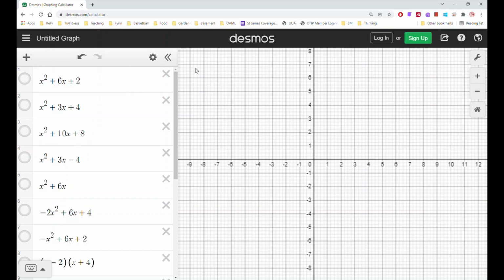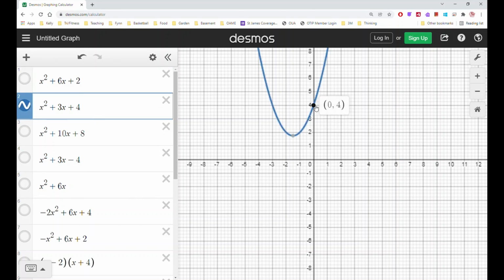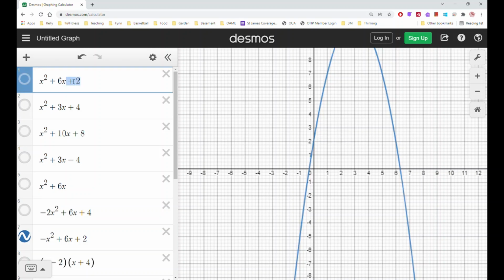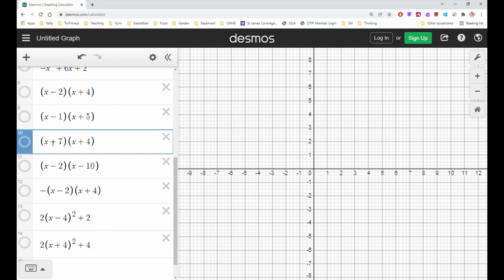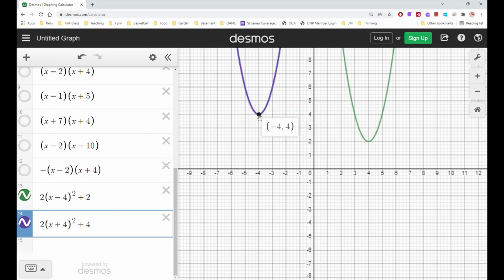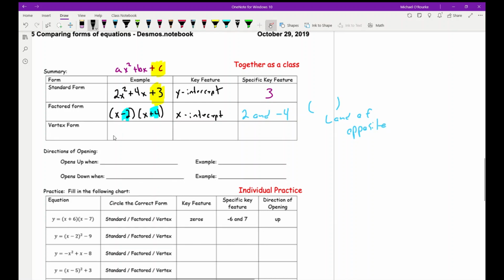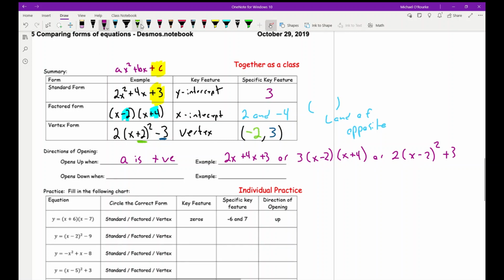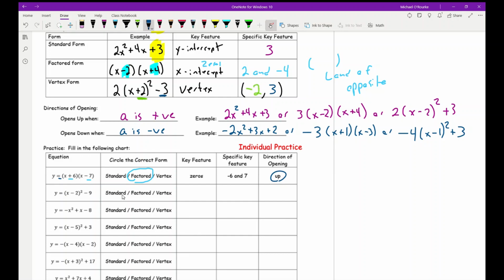Forms and Information